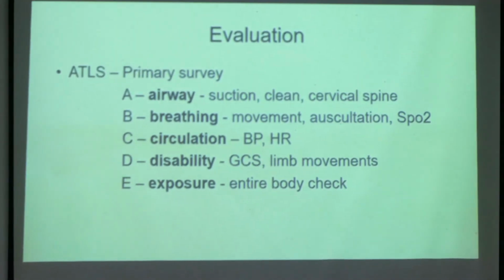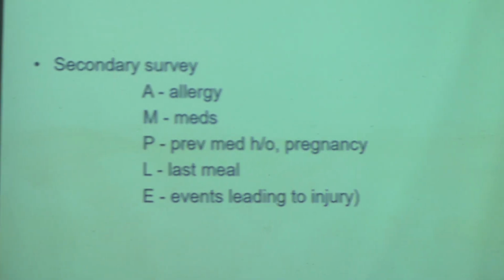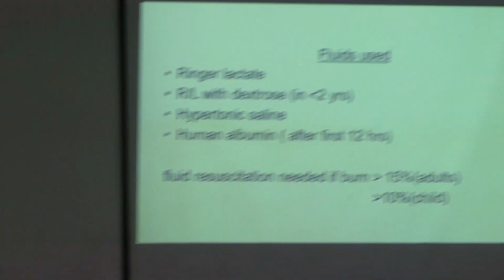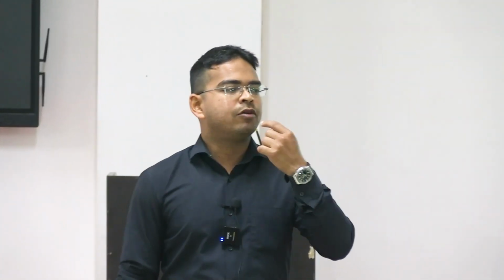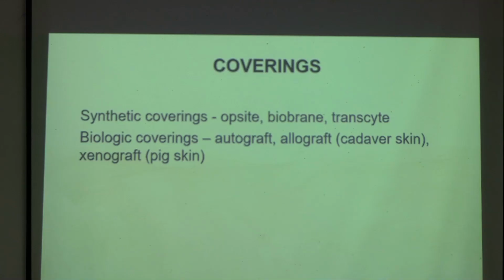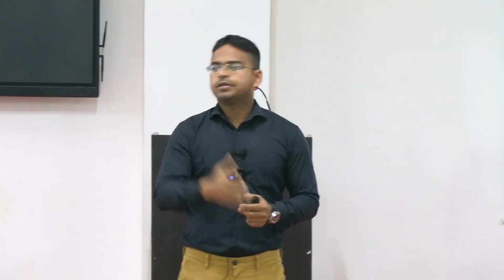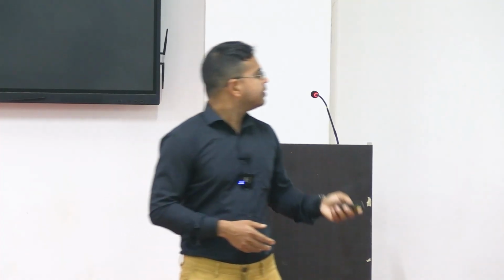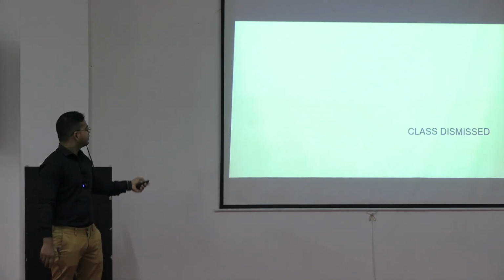Lecture on Comprehensive Burn Management: ATLS, Parkland Formula & Surgical Approach | MBBS | TSMC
Burns are one of the most critical trauma emergencies. In this expert-led lecture, Dr. Debodeep Debnath from Tripura Santiniketan Medical College (TSMC) provides a definitive guide to the management of burn patients, ranging from emergency resuscitation to complex surgical procedures.

Burn Classification: Quick recap of 1st to 4th-degree burns and the Wallace Rule of Nines for calculating Total Body Surface Area (TBSA).

Emergency Resuscitation: Step-by-step ATLS (Advanced Trauma Life Support) primary survey (ABCDE) and secondary survey (AMPLE).

Fluid Resuscitation: Detailed breakdown of the Parkland Formula, Modified Brooke, and Galveston formulas. Learn why Ringer's Lactate (RL) is the fluid of choice and the critical role of urine output monitoring.

Respiratory Care: Identifying inhalational burns, management of carbon monoxide poisoning, and the necessity of elective intubation.

Surgical Management: Understanding Escarotomy vs. Fasciotomy, and excisional procedures like tangential and full-thickness excision.

Advanced Wound Care: The use of silver sulfadiazine, biological vs. synthetic skin grafts (autographs, homografts, xenografts), and Z-plasty for contractures.

Specific Burn Types: Managing electrical burns (low vs. high voltage) and the chemical differences between acid and alkali burns.

Long-term Complications: Identifying Marjolin’s Ulcer (Squamous Cell Carcinoma) and the importance of wide local excision.

00:00:00 - Classification & Degrees of Burn (Depth Analysis)
00:02:10 - Wallace Rule of Nines (TBSA Calculation)
00:03:37 - ATLS Primary Survey: ABCDE Approach in Trauma
00:08:40 - Secondary Survey: The AMPLE Mnemonic
00:09:59 - Parkland Formula & Fluid Management Calculations
00:13:02 - Choice of Fluids: Ringer's Lactate & Albumin Usage
00:15:20 - Inhalational Burns: Signs, Dangers & Treatment
00:20:09 - Elective Intubation & Respiratory Stabilization
00:23:10 - Wound Dressing: Silver Sulfadiazine & Escar Management
00:26:04 - Skin Grafts: Autografts, Homografts & Xenografts
00:29:36 - Escarotomy vs. Fasciotomy: Emergency Decompression
00:31:11 - Excisional Surgeries: Tangential & Full Thickness
00:34:26 - Nutritional Support in Burn Patients
00:35:47 - Chemical Burns: Acid vs. Alkali (The Neutralization Myth)
00:37:26 - Electrical Burns: Cardiac Rhythms & Myoglobinuria
00:41:16 - Long-term Complications: Contractures & Marjolin’s Ulcer

GENAREL SURGERY  LECTURE ON- BURN MANEGMENT ,
BY- DR. DEBODEEP DEBNATH